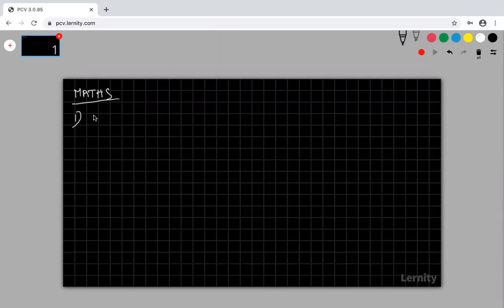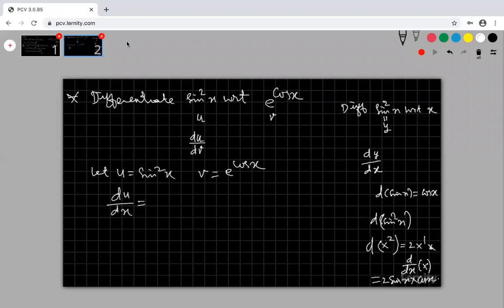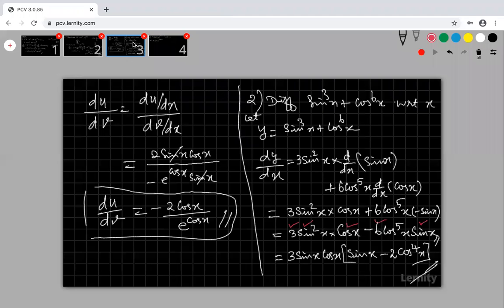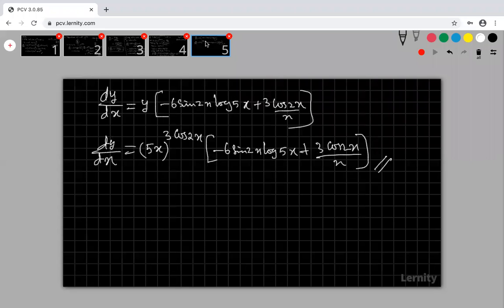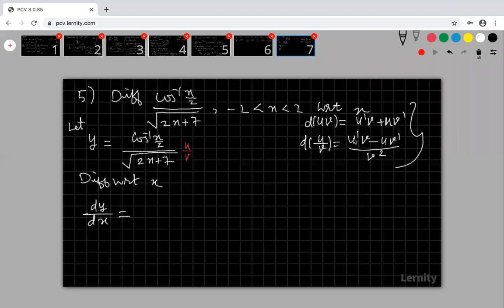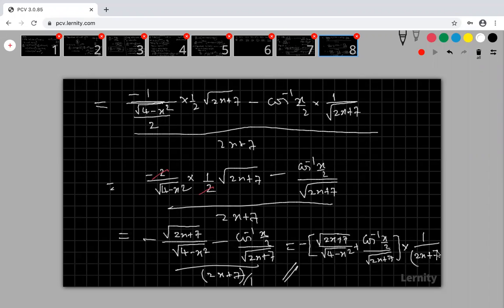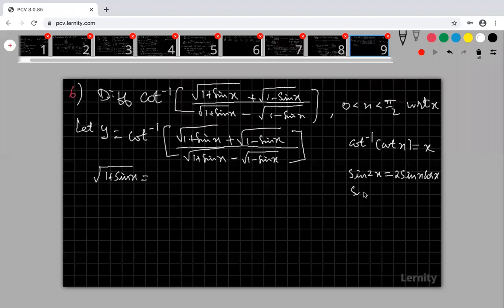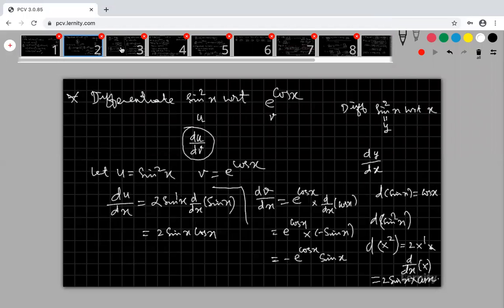July 27 - 12th NEET - Maths - SZ1